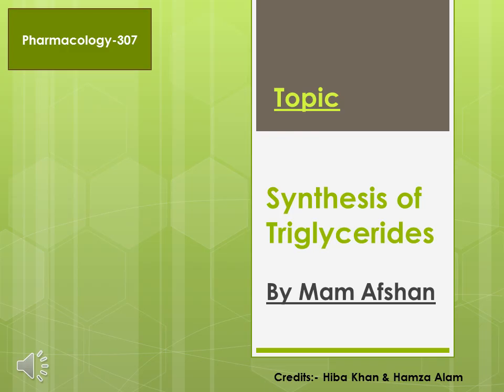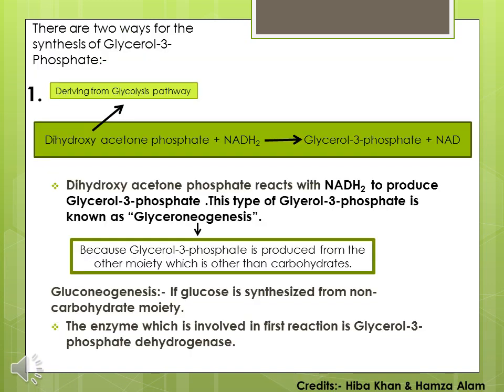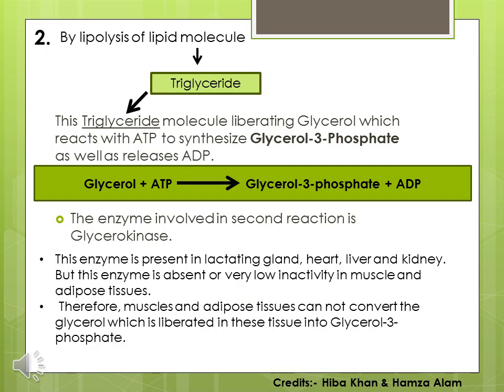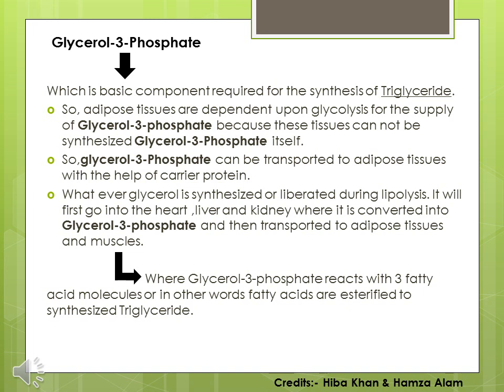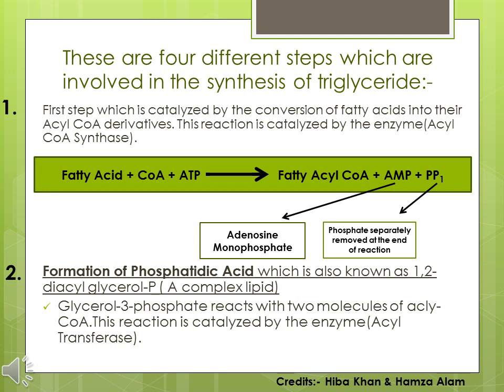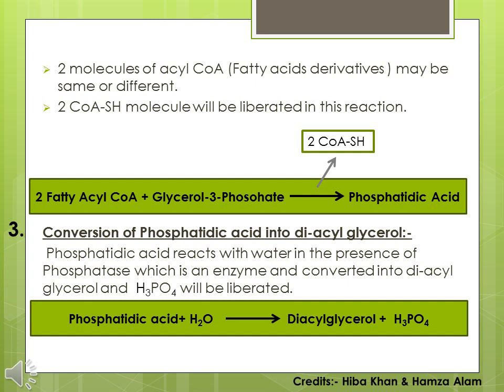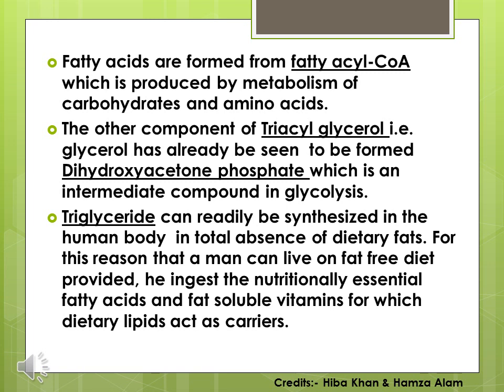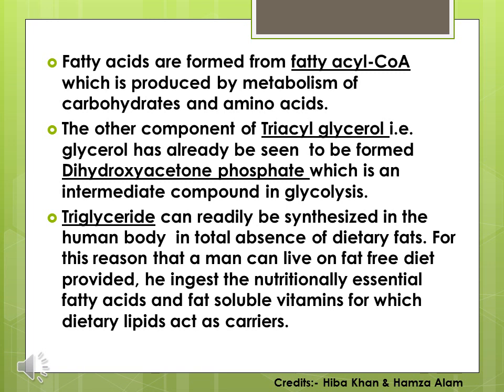PHL-309 | Topic:- Synthesis of Triglycerides | First Year | DR.AFSHAN SIDDIQ